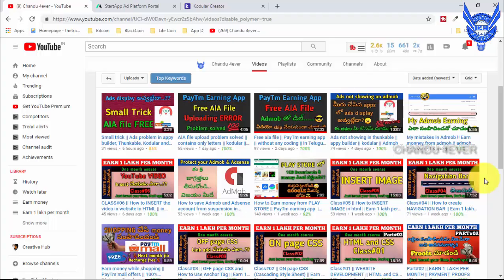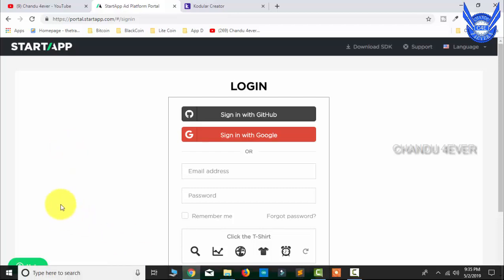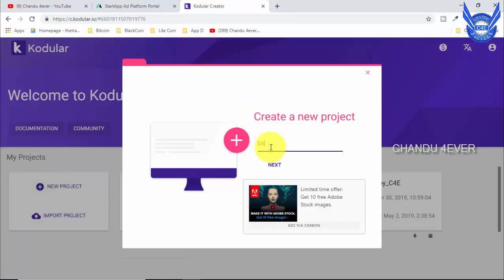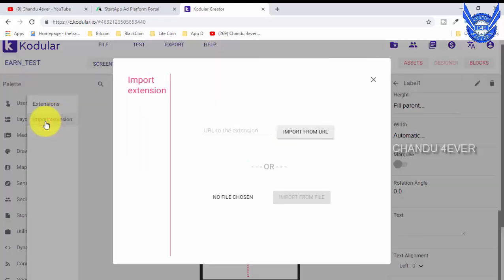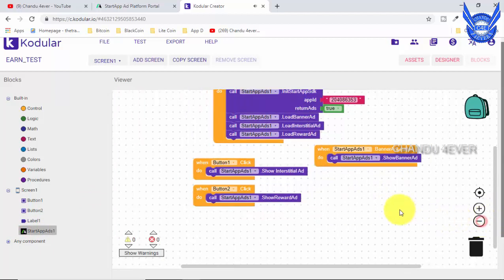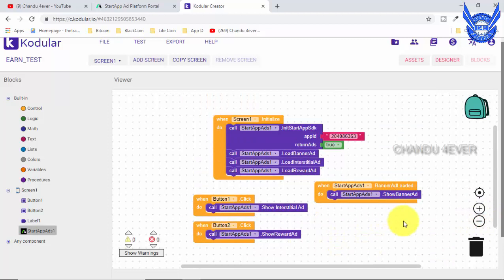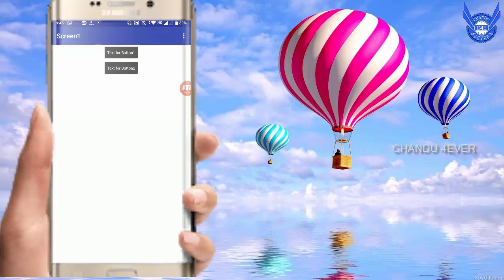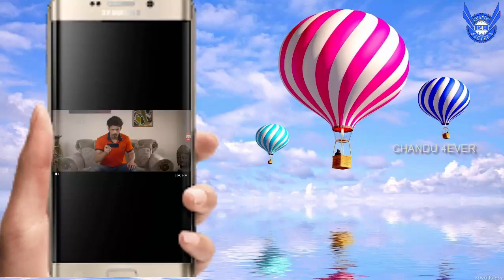EARN 10$ PER DAY || Self earning app || AIA file || How to intgrate STARTAPP Ads || no admob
🔗🔗🔗Android apps Important Topics🔗🔗🔗

Website Development Classes

ads not showing on app thunkable
why ads are not showing on my thunkable app
admob ads not showing,admob ads not showing on app
admob,admob ads not showing on app 2019
ads not showing on appy builder
ads not display on admob
ads not display on kodular
ads not not displaying,admob ads not displaying
ads not showing on app in kodular
ads not showing on app appybuilder
admob ads not showing
admob ads not displaying
admob ads not showing in app
admob ads not displaying in appy builder
self click
startapp earn mone
admob alternative
startapp
best admob alternative,startapp ads
android studio
ibm aix,aix
linux
ibm
startapp bangla tutorial
startapp
admob
admob alternative
ads by startapp
startapp
android
startapp ads
alternative for asmob
alternative for admob
best alternative for admob
admob
admob alternative
online earning
admob alternatives self click,
admob alternative 2019,
admob alternatives bangla,
admob alternatives for thunkable,
admob alternatives hindi,
admob alternatives payment proof,
admob alternative 2018,
admob alternative in india,
admob alternative with minimum payout,
admob alternative bangla,
admob alternative high ecpm for india,
admob alternative self click,
best admob alternative 2019,
self click admob alternative,
alternative for admob,
alternative of admob,
alternative of google admob,
alternative to admob